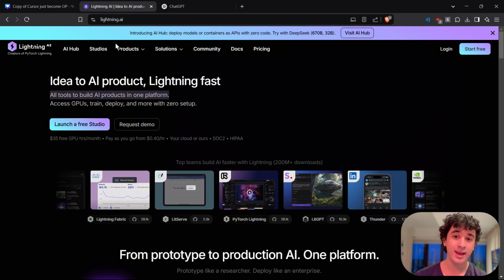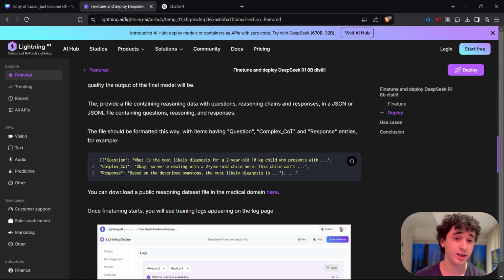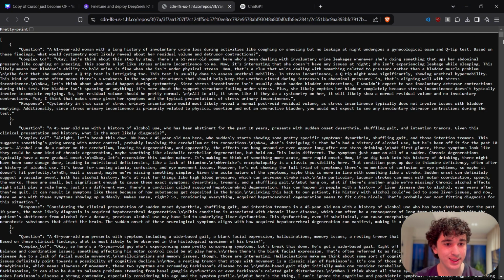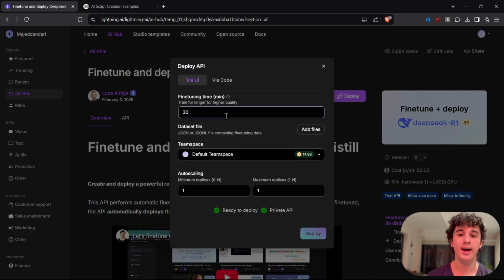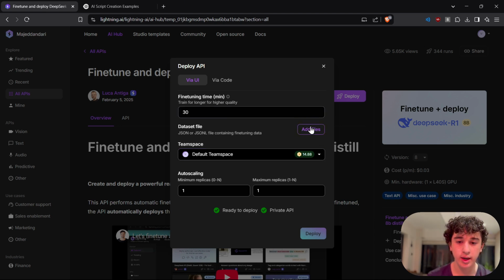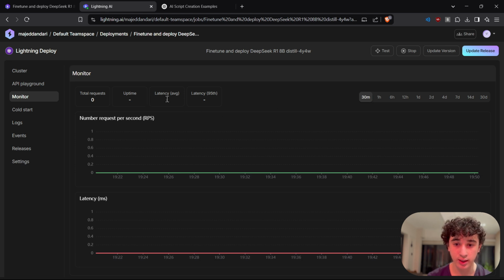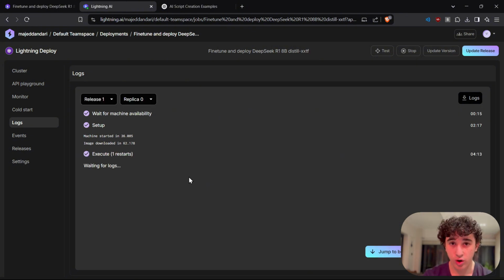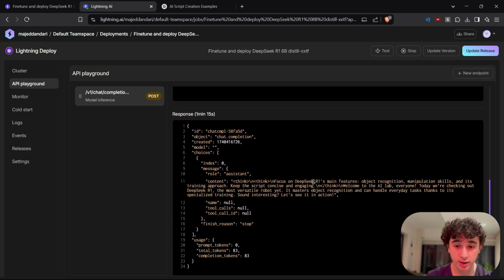The Fastest and Easiest Way to Finetune Deepseek R1--It's Free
🚀 Build with AI. Scale your business. Get paid to help others.

In this video I use Lightning AI to easily fintune DeepSeek R1 into a expert in writing short form scripts tailored to me.